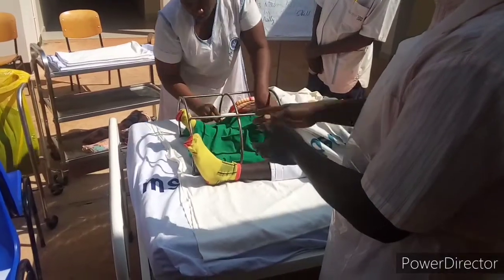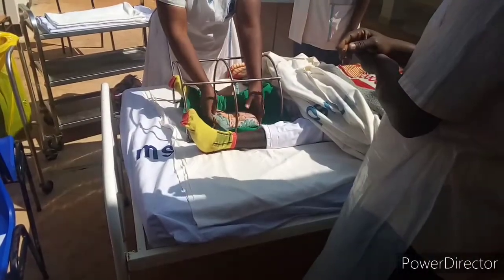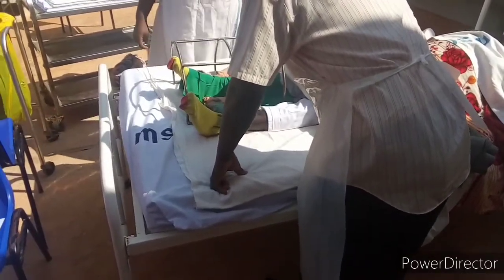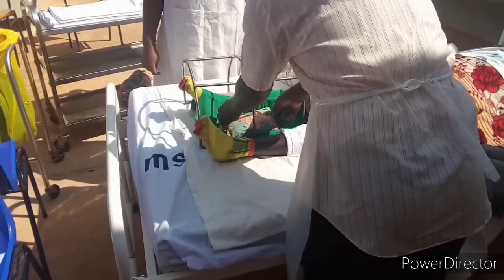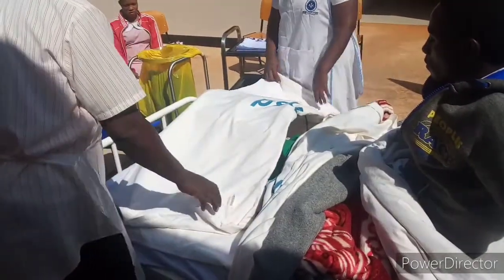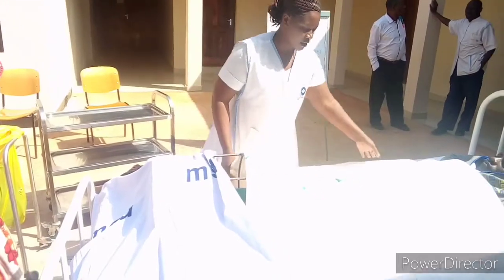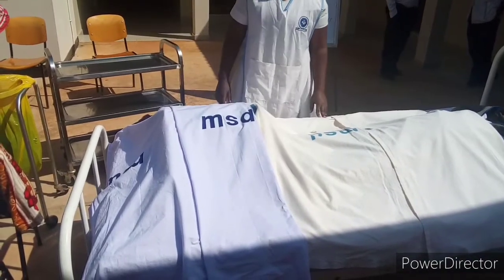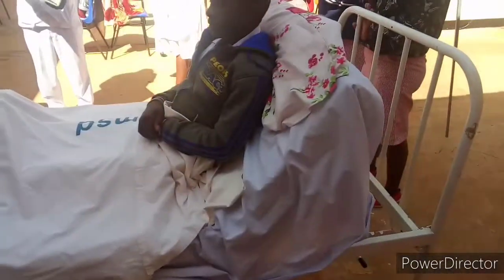3 NURSING PROCEDURE AMPUTATION/DIVIDED BED FOR A PATIENT.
Done in kibondo school of nursing and midwifery practice in skills laboratory